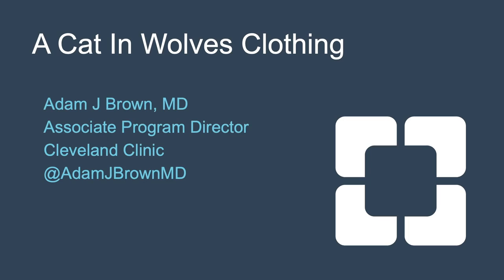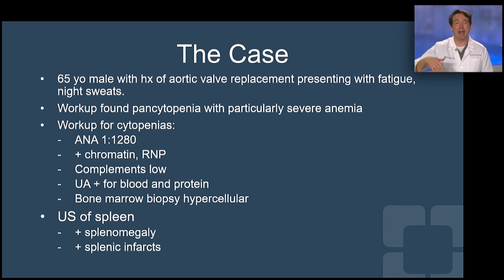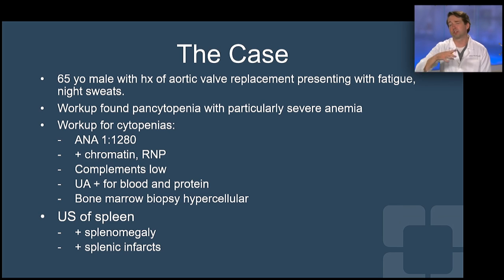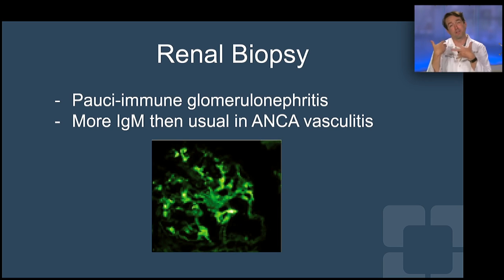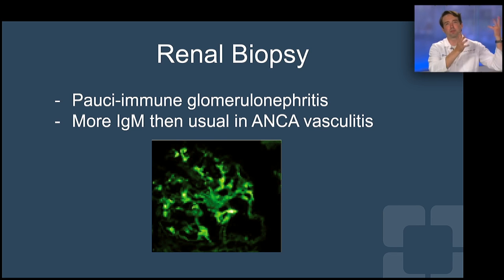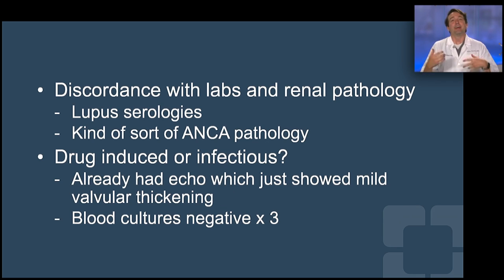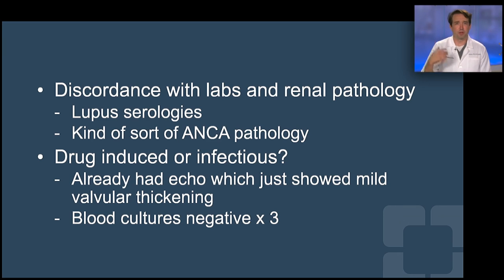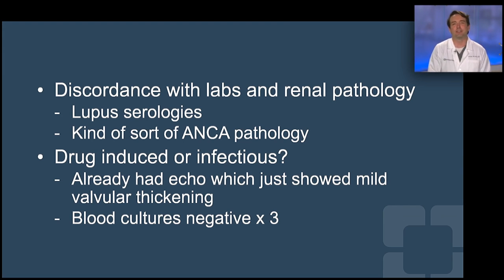The Cat in Wolves Clothing – Is It ANCA Vasculitis or Bartonella?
Is it ANCA Vasculitis or Bartonella? Find out the how and why from rheumatologist Adam Brown, MD.

Dr. Brown is an Associate Program Director at Cleveland Clinic’s Department of Rheumatic & Immunologic Diseases and the host of “Rheuminations” a Healio podcast.